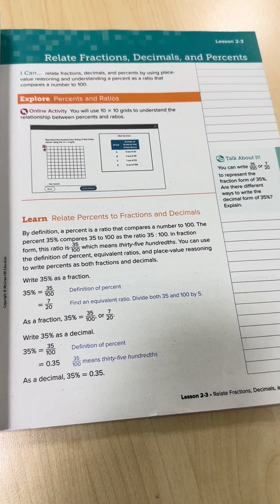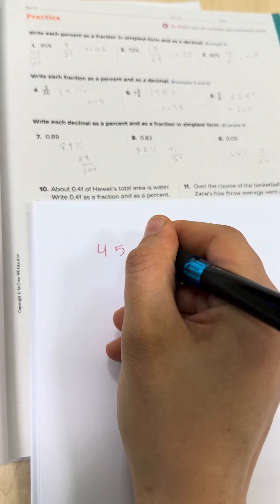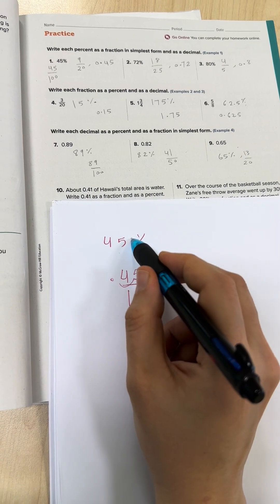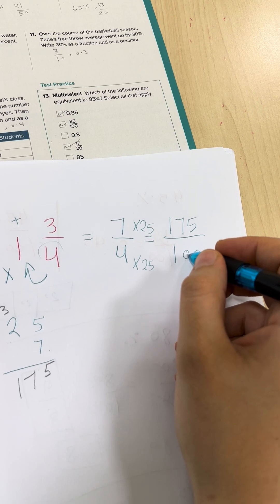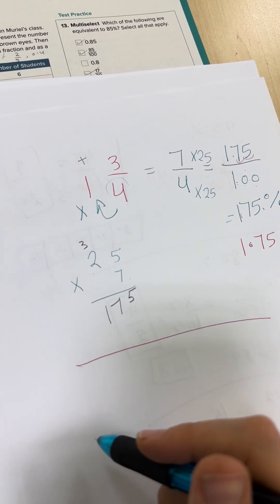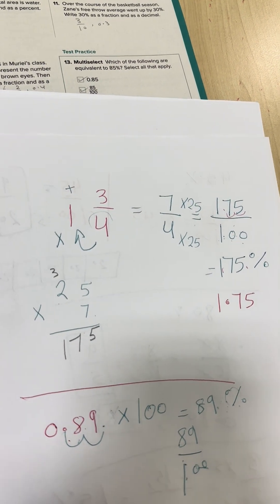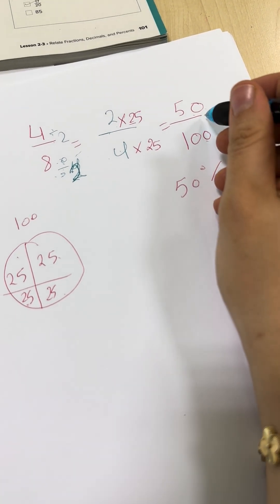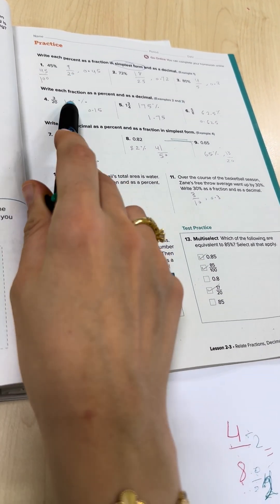Grade 6 lesson 2-3 Relate Fractions, Decimals, and Percents